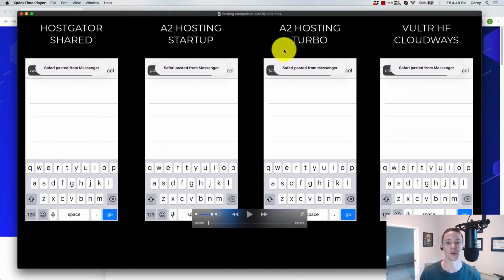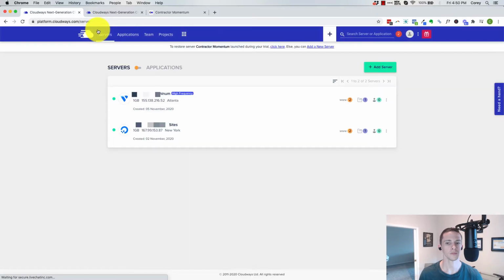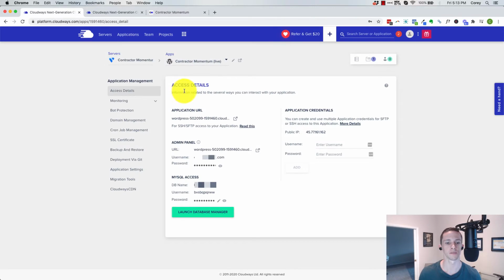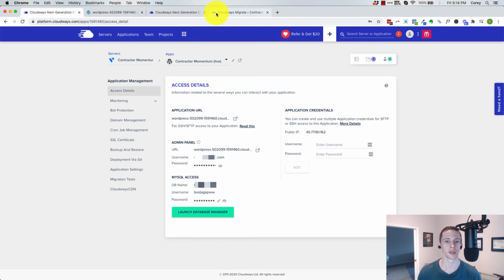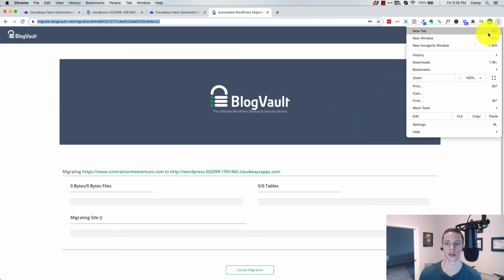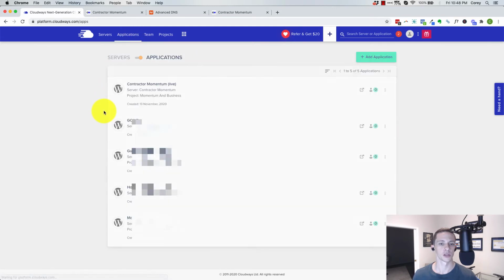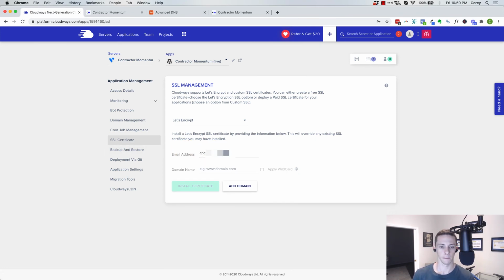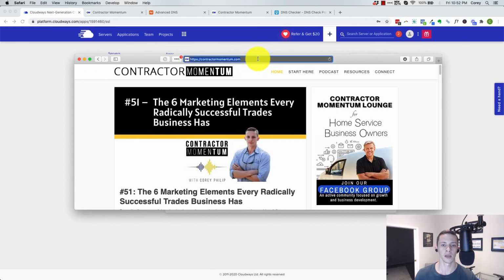Easiest Method Set Up Cloudways Vultr HF & Migrate Your Wordpress Site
In this video I cover how to get your Wordpress site set up on the ULTRA FAST Vultr High Frequency servers.

As you'll see, it's really pretty simple!